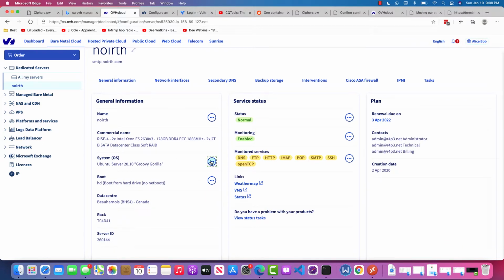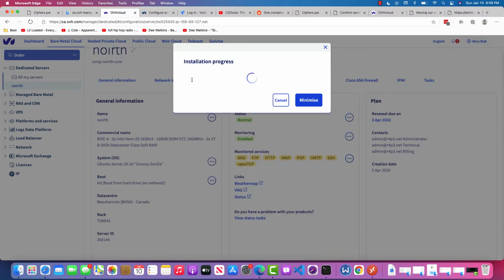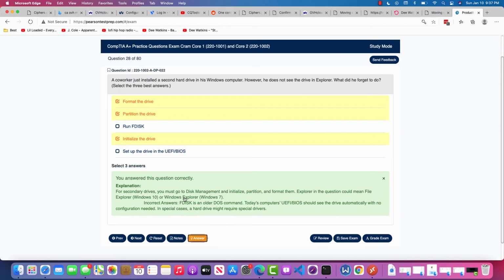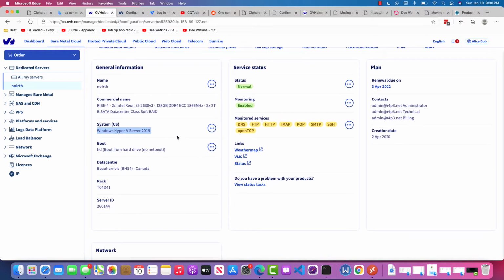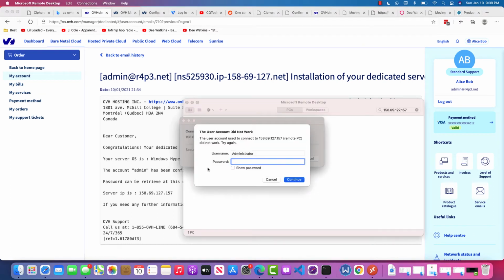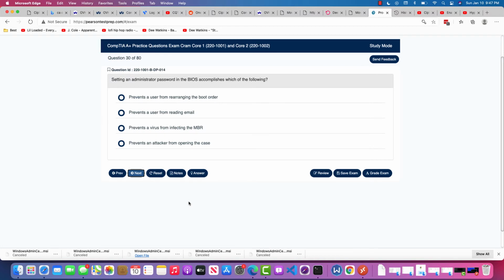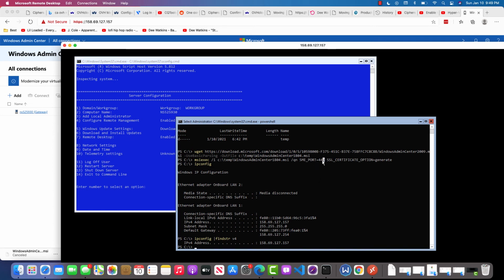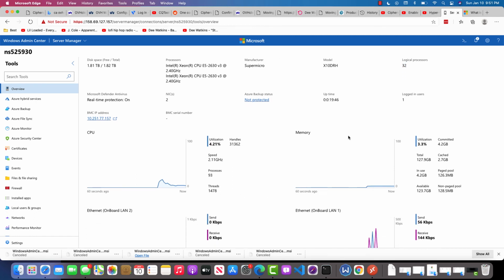Hyper-V setup OVH dedicated cloud